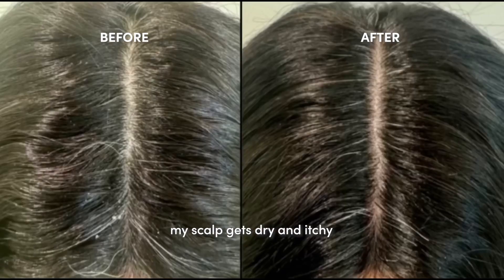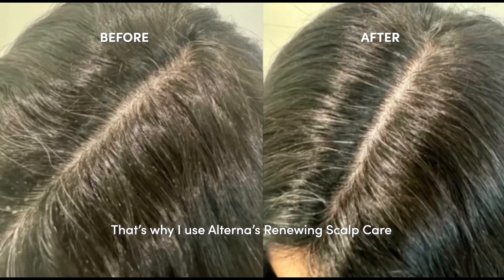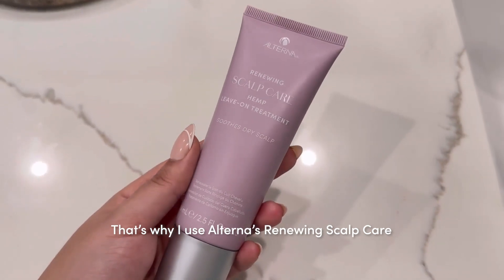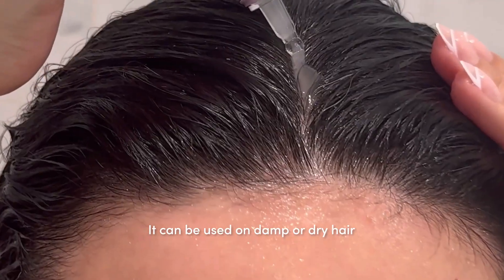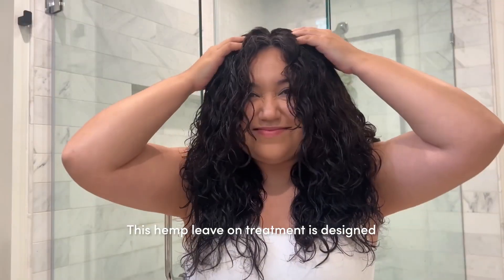Nourish Your Scalp with Alterna Renewing Scalp Care Hemp Treatment